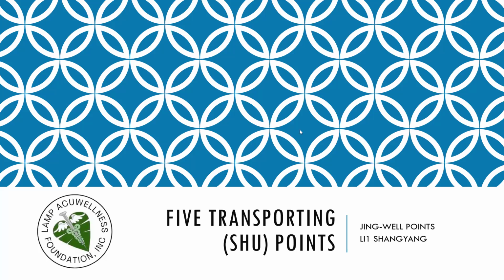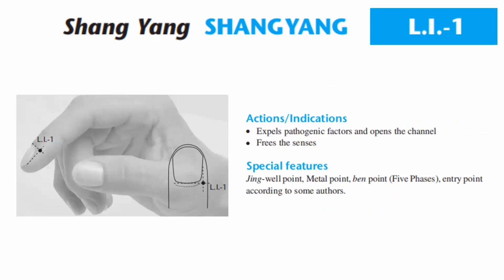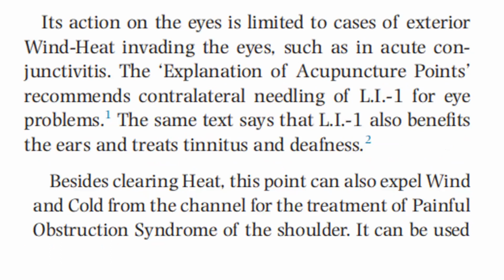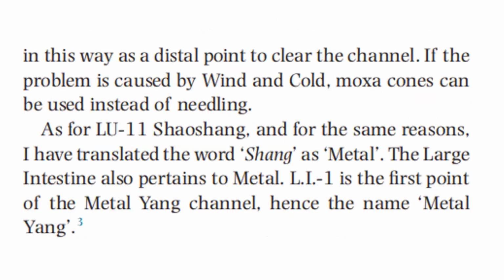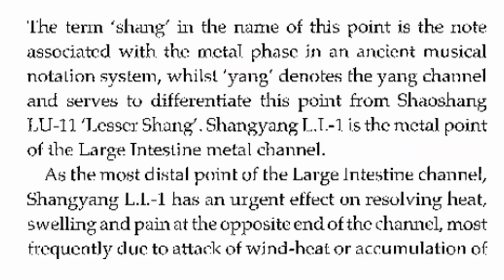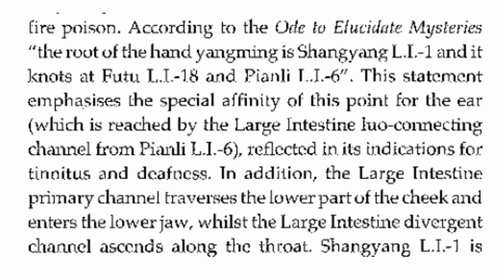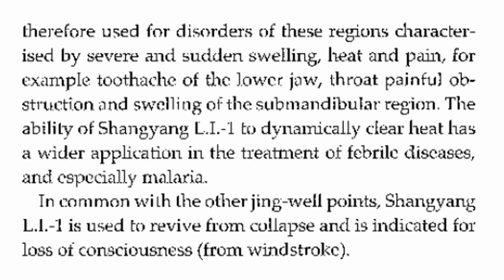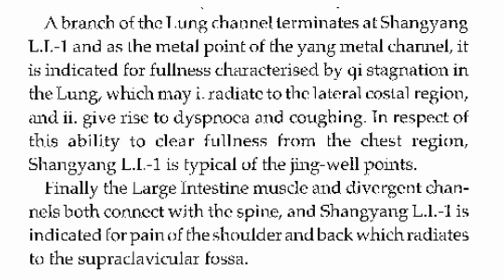LARGE INTESTINE 1 SHANGYANG (MERCHANT YANG, METAL YANG, METAL'S NOTE YANG, COMMERCIAL SUNLIGHT)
LI1 SHANGYANG
Location: On the radial end of the distal phalanx of the index finger, .1cun (finger cun) distance from the corner of the nail.

Classification: Jing-Well point of the Large Intestine Meridian

Indications:
Sore throat, toothache
Coma caused by febrile disease
Numbness at tip of index finger
Deafness

Functions: Clears Heat, revives consciousness, benefits the throat.

Jing-Well points are where the qi bubbles up. Jing-Well points are indicated to revive consciousness. Jing-Well points are known to treat fullness below the Heart and clear Heat.

Needling: Shallow insertion .1 cun, or prick the point to bleed.